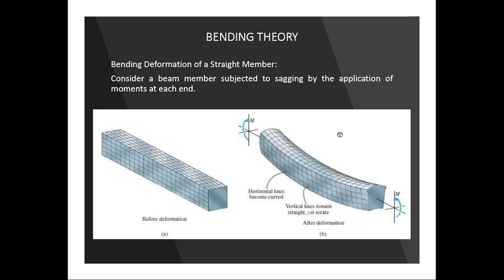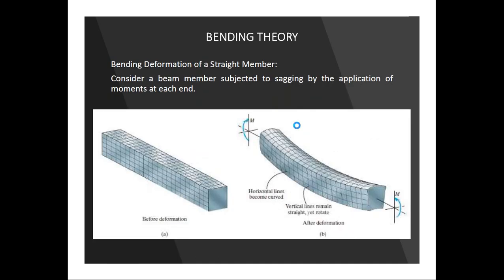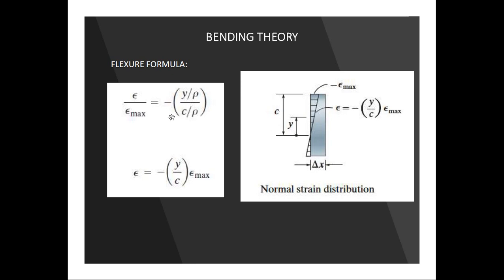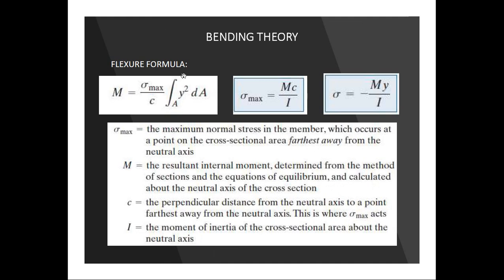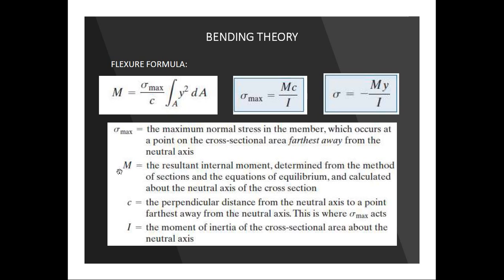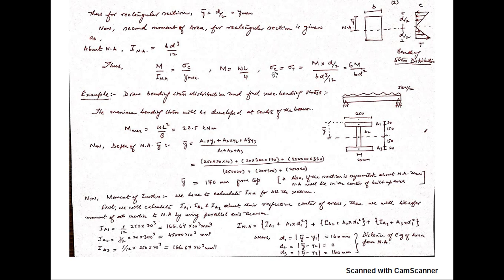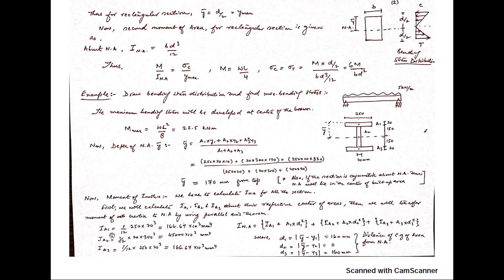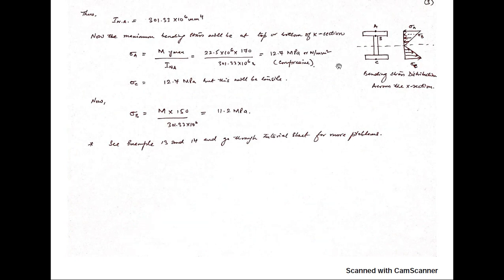CEA1120 Unit 3 Bending Theory and Bending Stress Distribution Lecture Video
Hi Everyone out there!!
This video helps you out in understanding the basic concepts of Bending theory and bending stress distribution in beams subjected to lateral loads. Leave your queries in comment section.